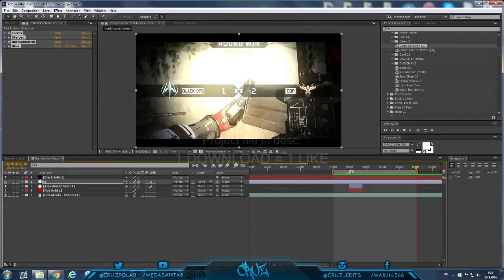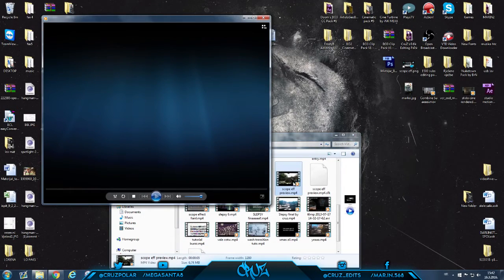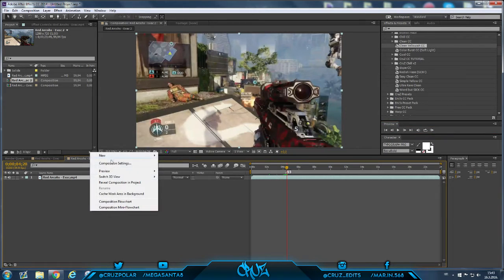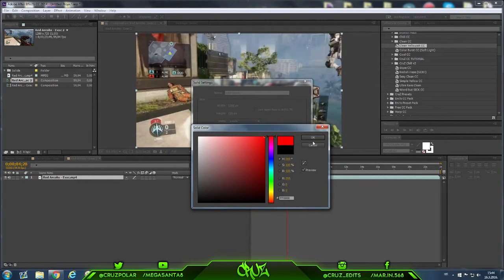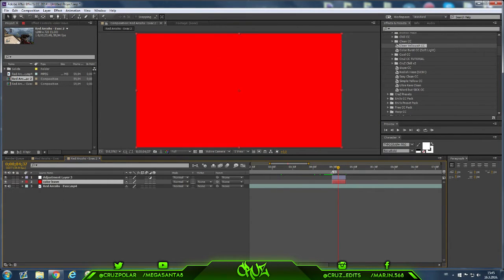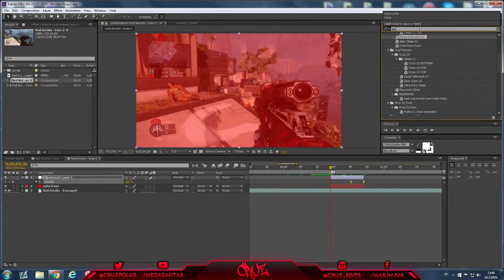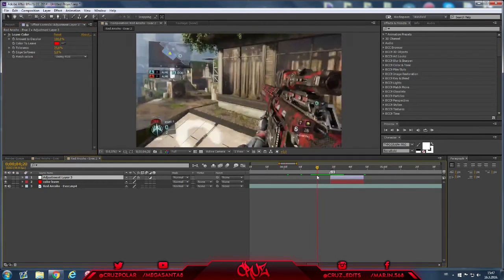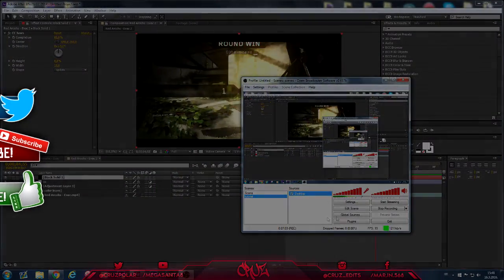Leave Color Effect - After Effects Tutorial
Welcome to my New After Effects Tutorial!

Project File Here!

skype: marin.santaleza

Kontinuum - Lost (feat. Savoi)
Ahrix - Nova